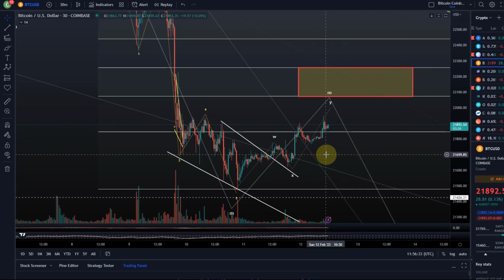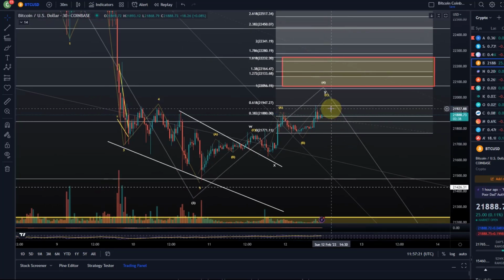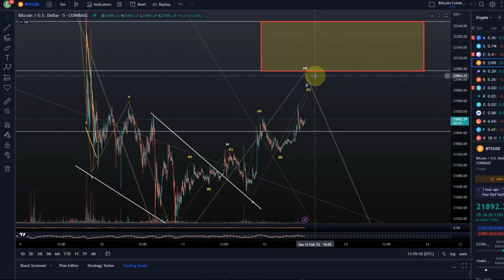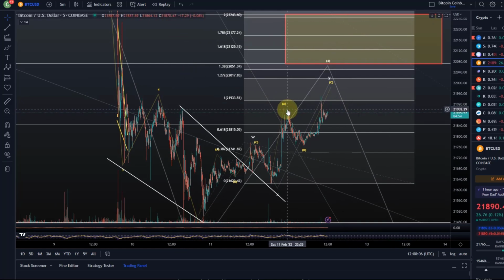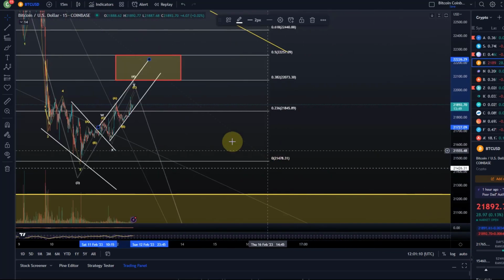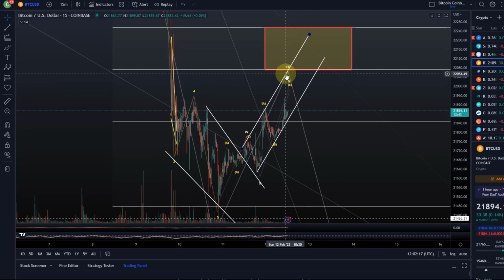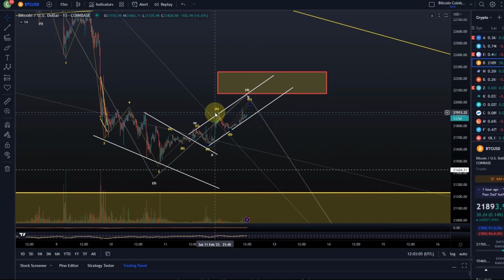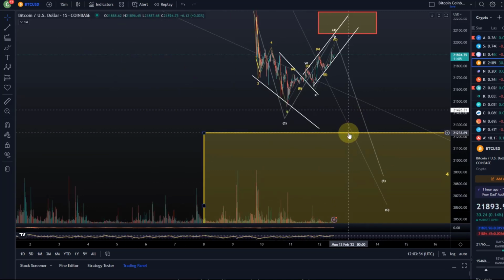Bitcoin BTC Price News Today - Technical Analysis and Elliott Wave Analysis and Price Prediction!